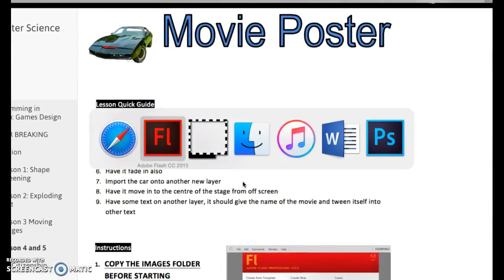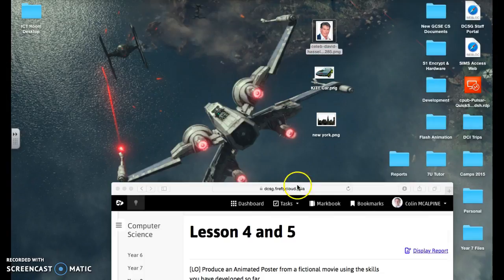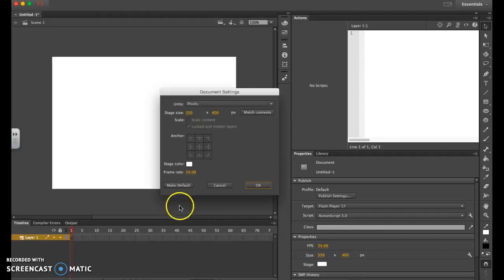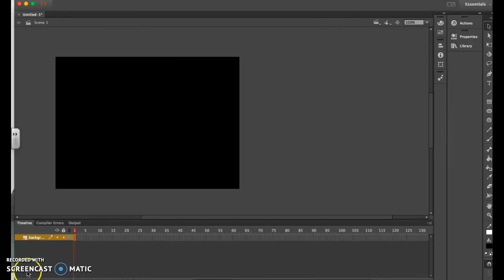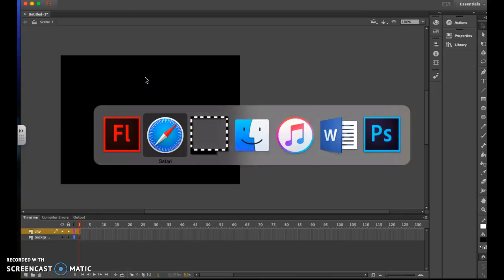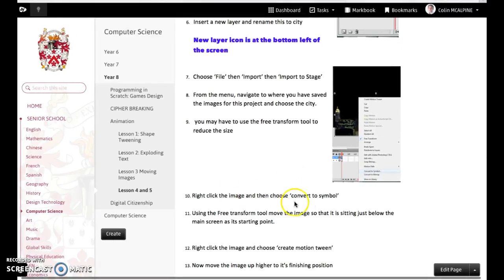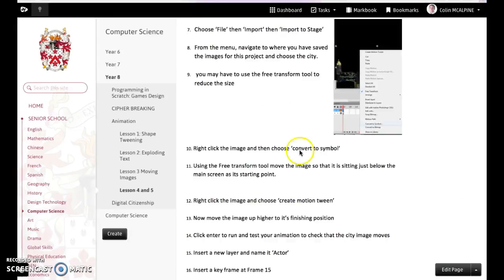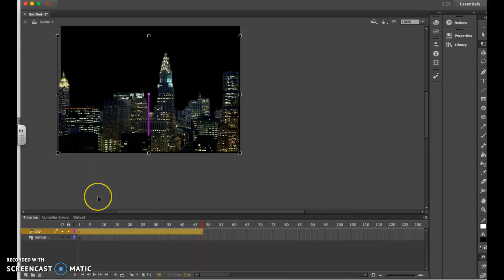Flash Animation Movie Poster Part 1